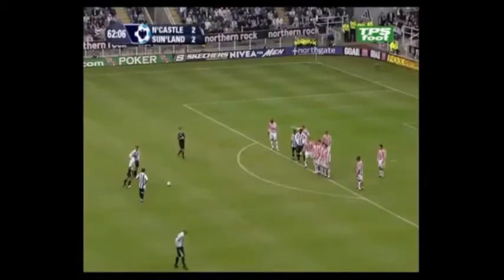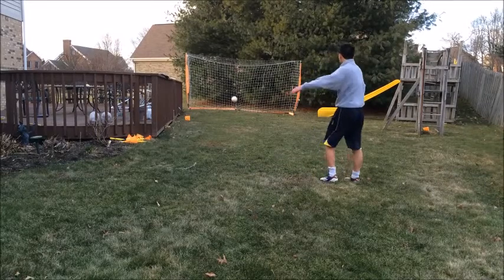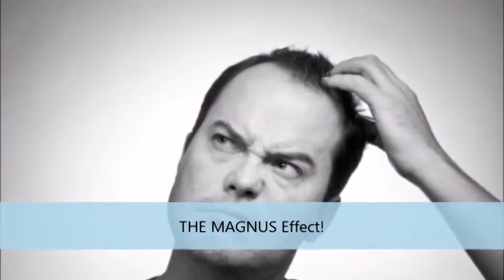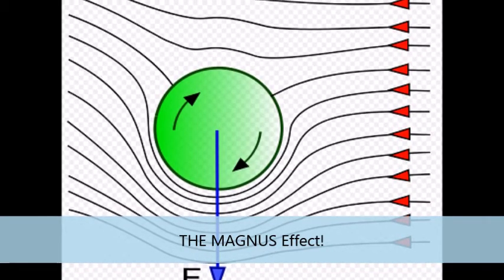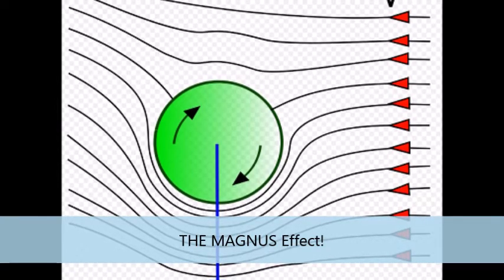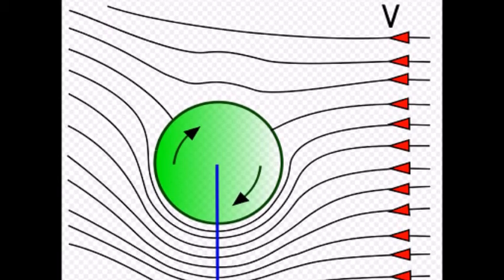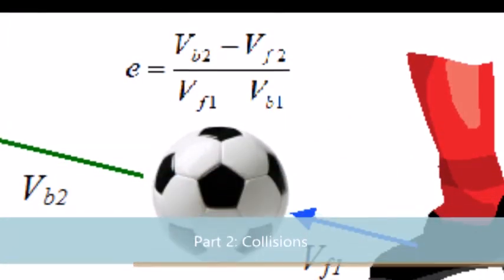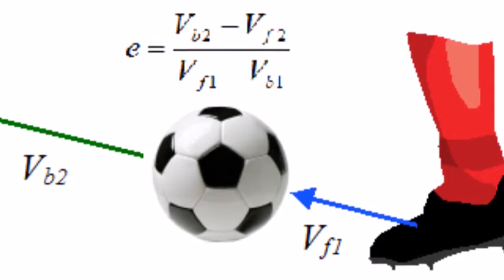Physics in Soccer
Physics of Free Kicks, Collisions in Soccer
Byron Li Period 1/2 Xtra credit video